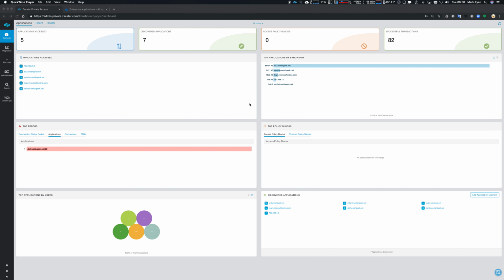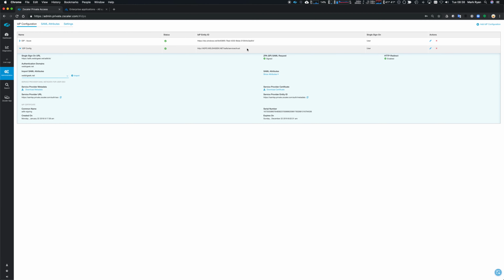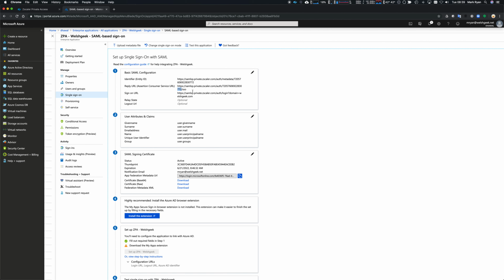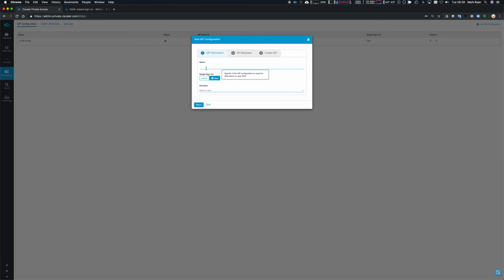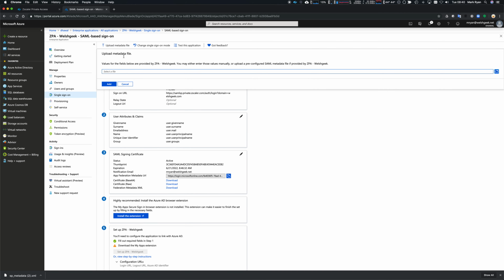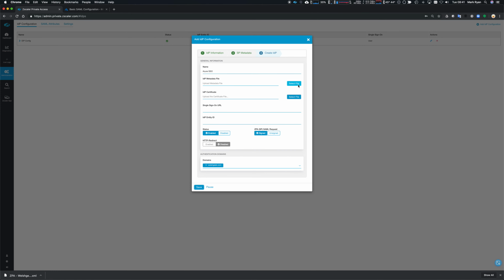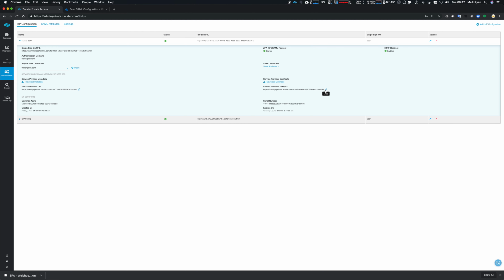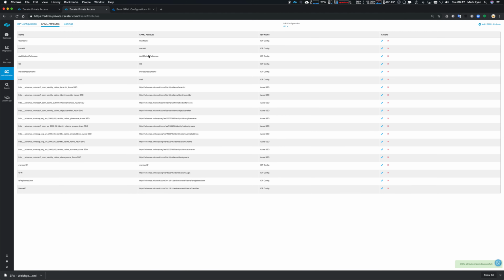Zscaler Private Access - Multiple IDP Support